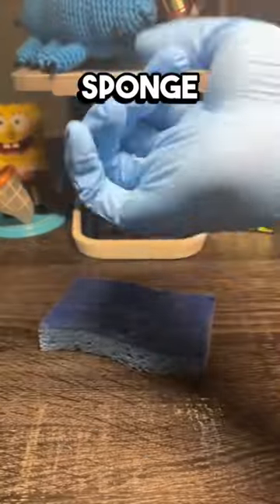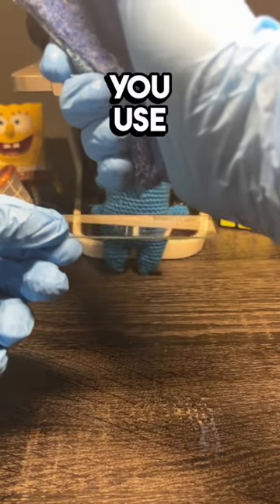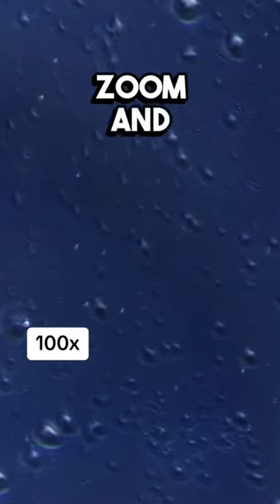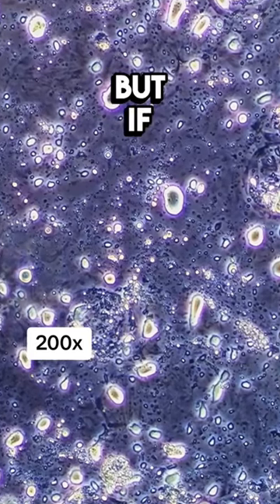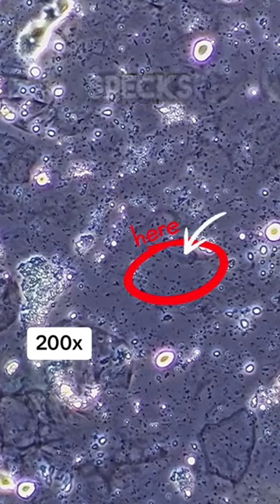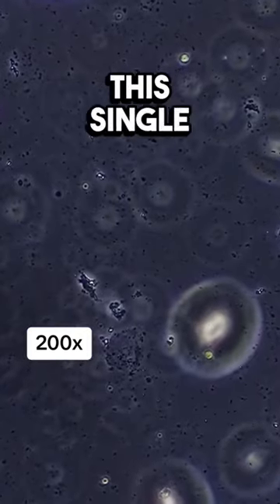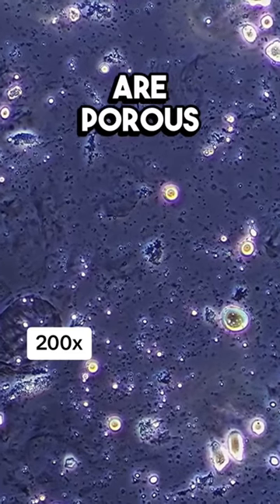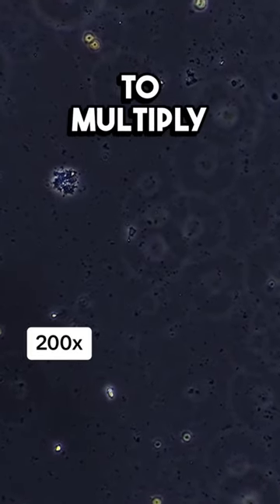Dirty Sponge Under Microscope 🤢